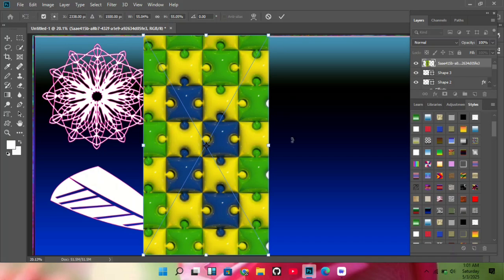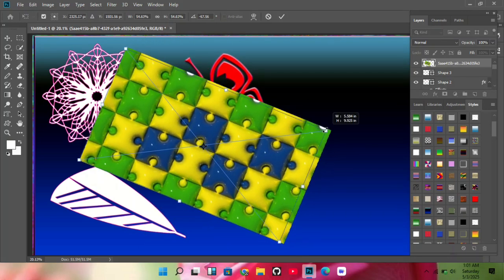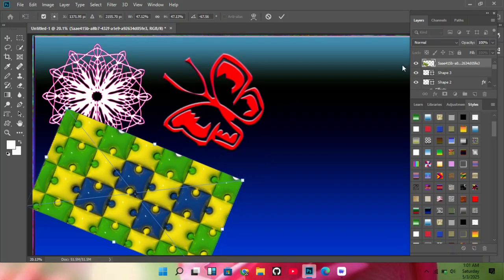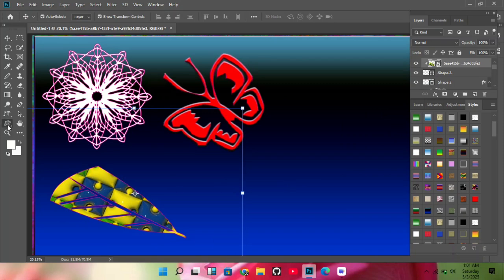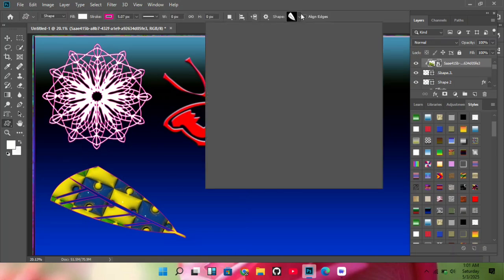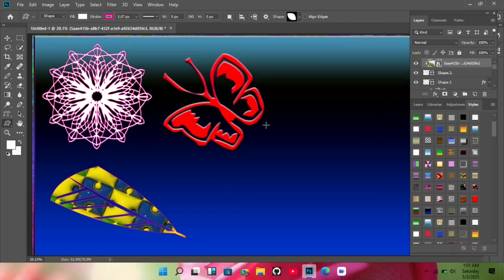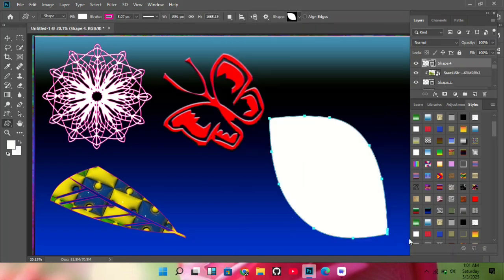Bem-vindo ao Photoshop Essentials, onde todos podem aprender Photoshop SDC edit CC A311142F #595